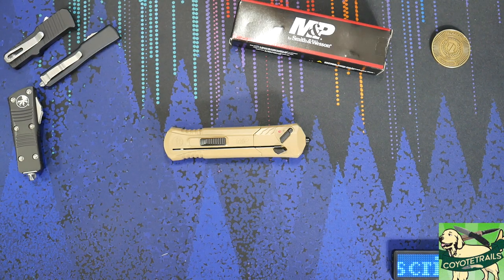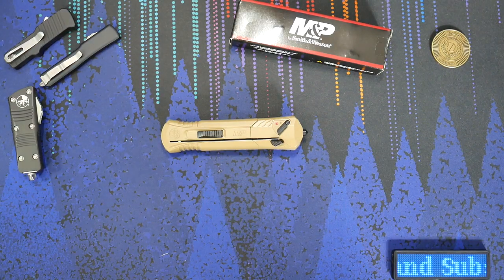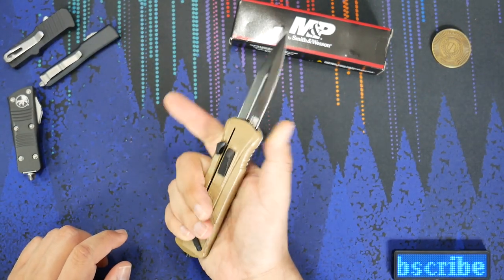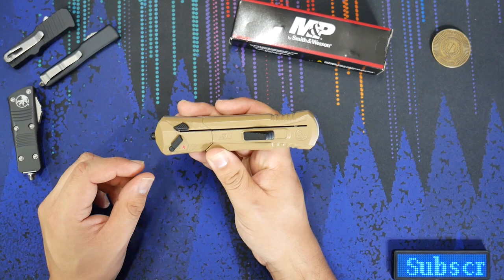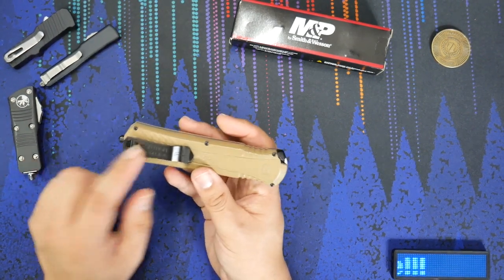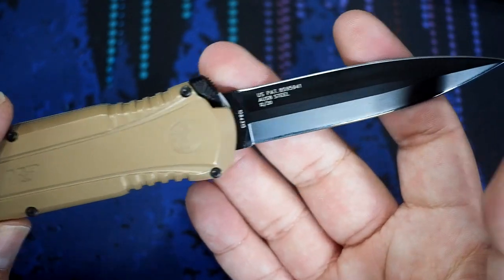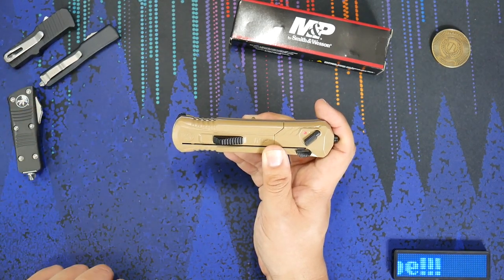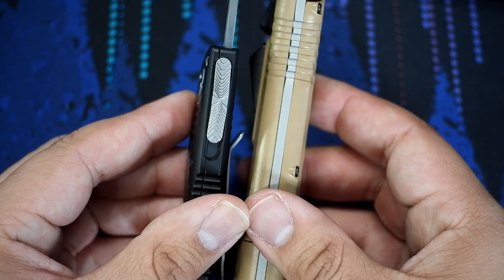A second look at the Smith and Wesson OTF - Why is this knife my most popular video?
I have been taking a look at my YouTube analytics, and my video from 2018 on the S&W M&P OTF is by FAR my most watched video. Did I miss something about the knife the first time around? Time to take a second look at this 10th generation OTF knife from Smith and Wesson. This time in Flat Dark Earth FDE.

Something I will mention that I did not in the video - if you are left handed, this OTF will be hard to open, as your hand hit the lever on the track, and can prevent the blade from opening fully. You can train around it, but it isn't ideal. Sorry Leftys!

0:00 Intro
1:27 S&W OTF FDE
2:10 Safety issue
2:50 Thickness
3:30 Pocket clip
4:15 AUS8 blade markings
5:20 Comparison - Kershaw Blur
5:50 Comparison - Microtech Mini Troodon
6:29 Why so popular? Reason 1
7:25 Why so popular? Reason 2
8:57 Outro